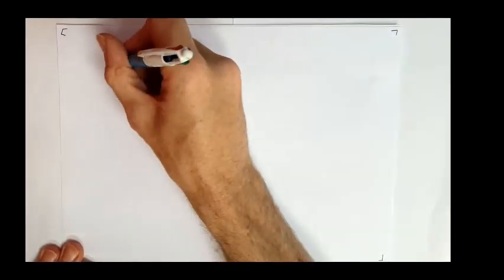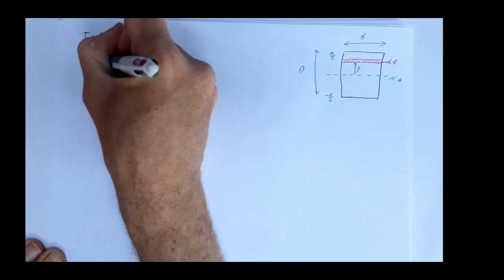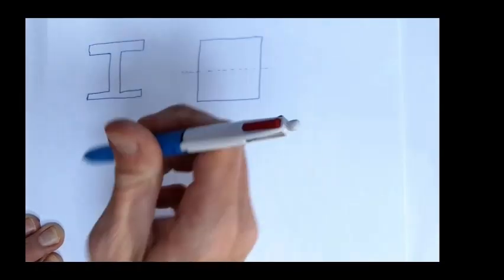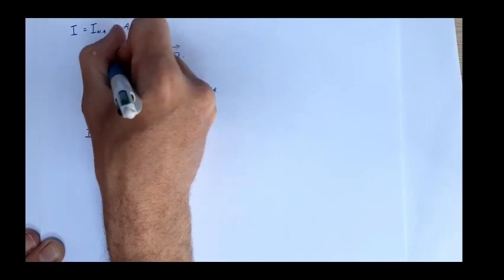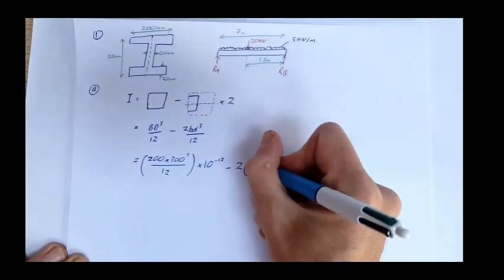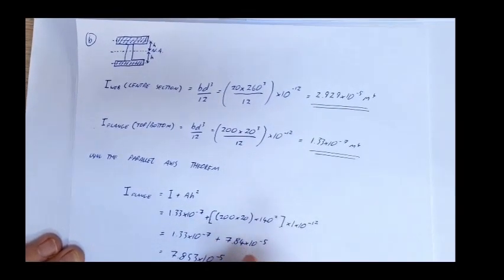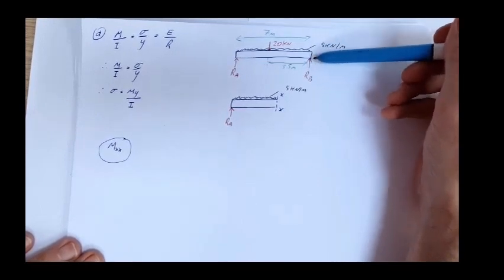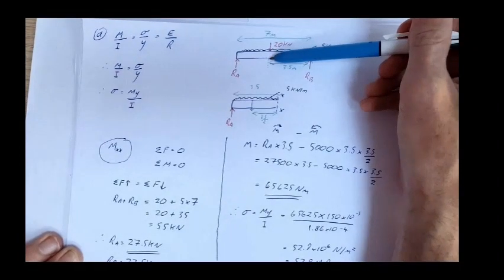Bending of Beams1 of 2 with kelvin lake (Stress video 3)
This video goes through the simple theory of elastic bending.  This is 1 of 2 videos and after watching them both you should be comfortable with calculating second moments of area, the parallel axis theorem, the principle of superposition and using the simple theory of elastic bending.